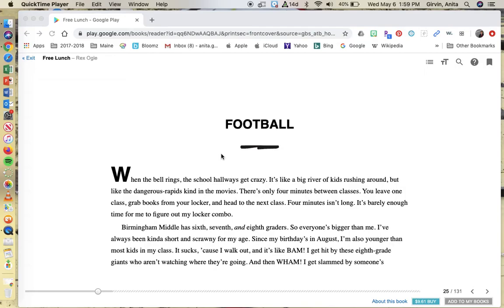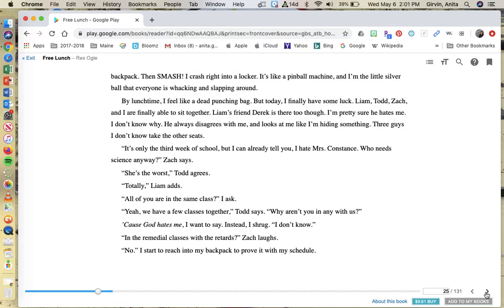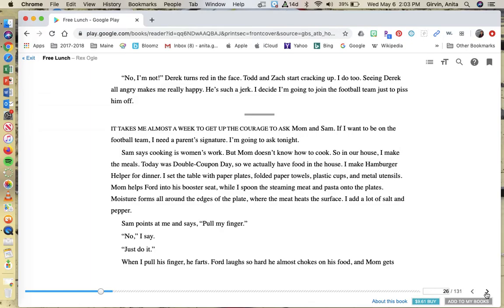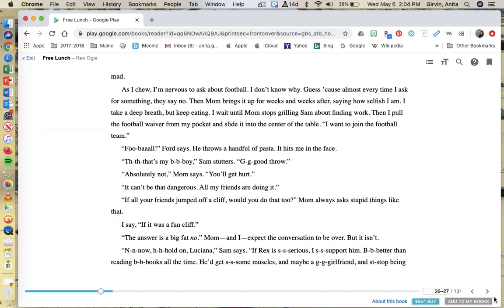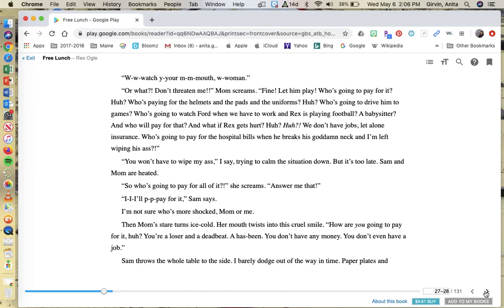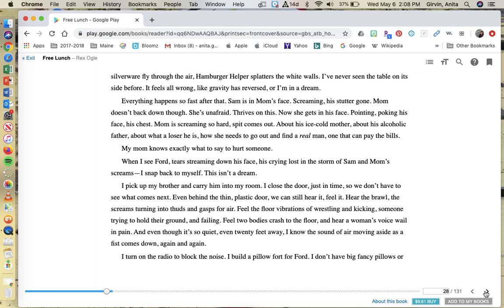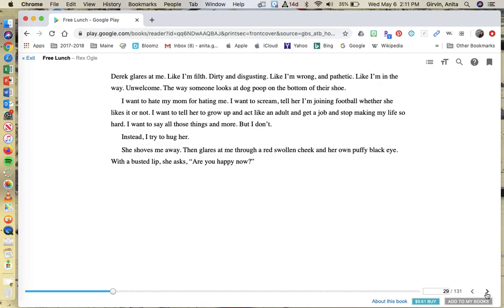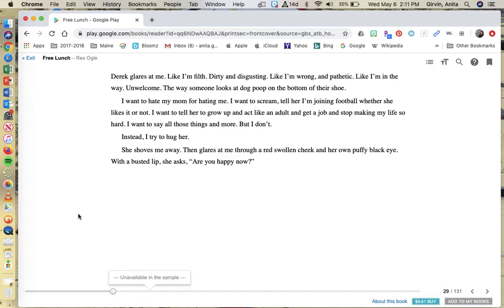Chapter 8 Football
Free Lunch by Rex Ogle